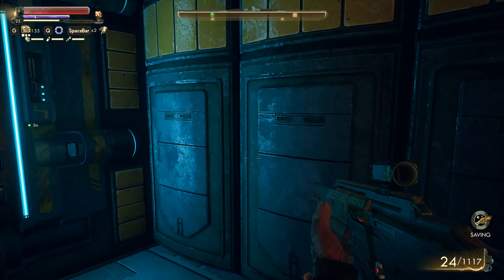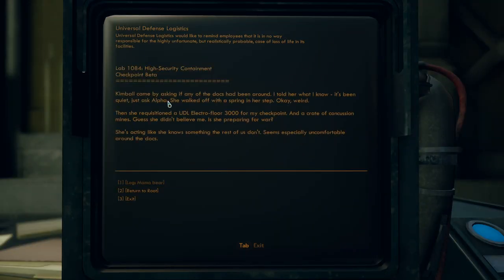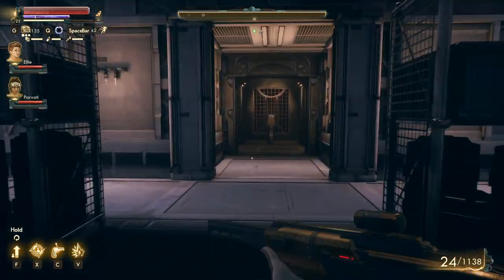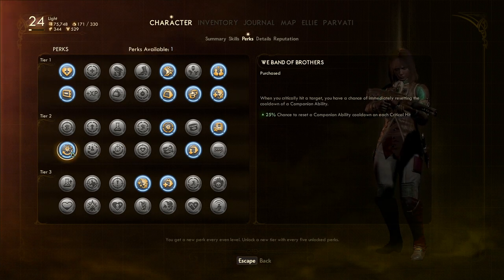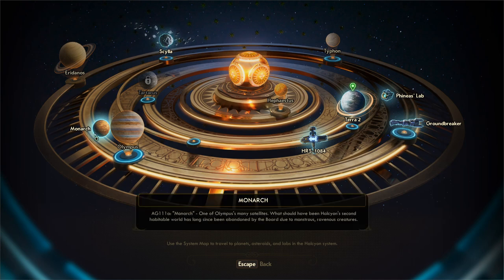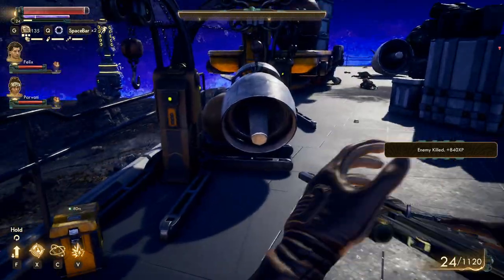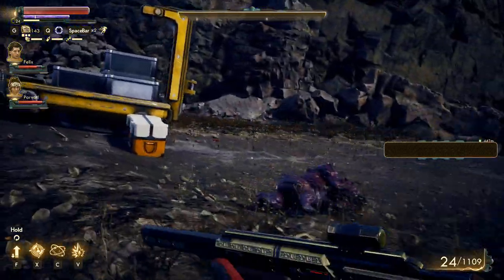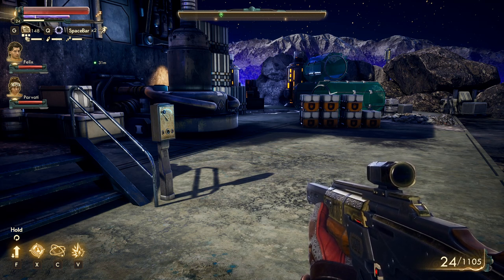The Outer Worlds │ Aliens │ Supernova Gameplay Walkthrough Part 32